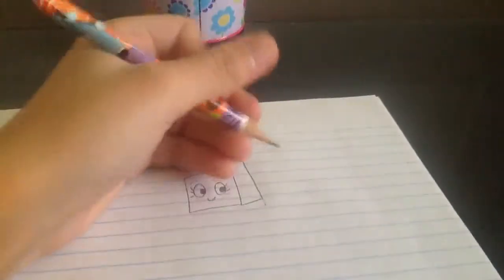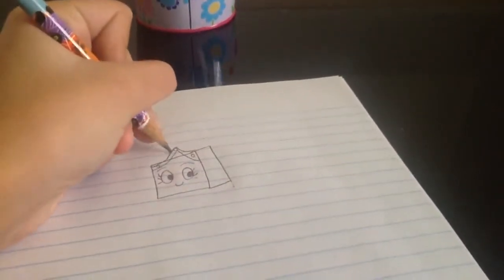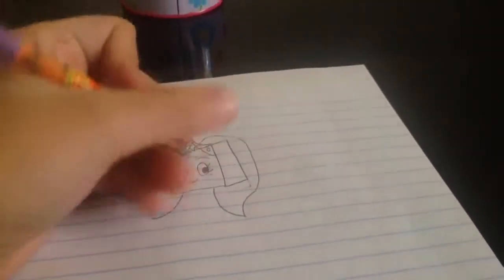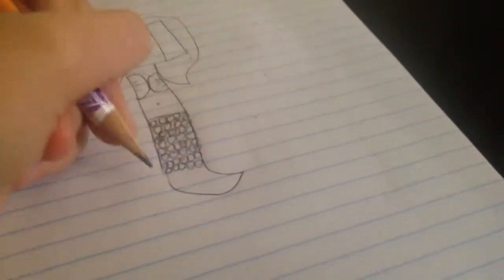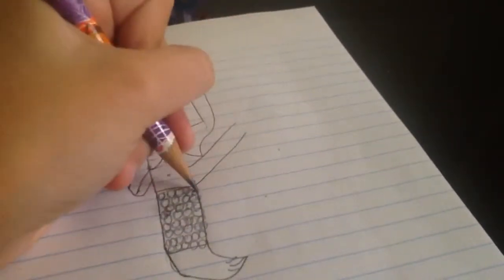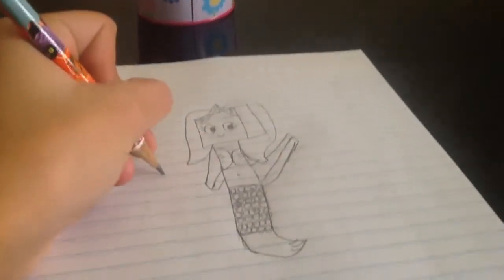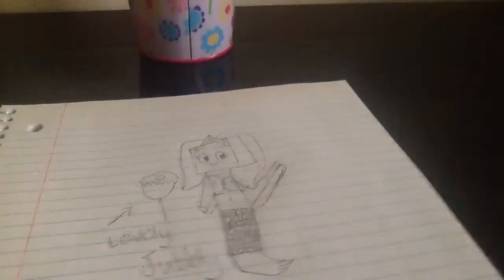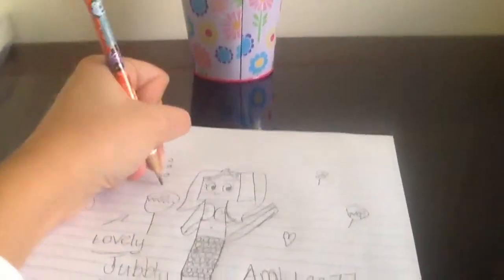how to draw amylee33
yay ay more